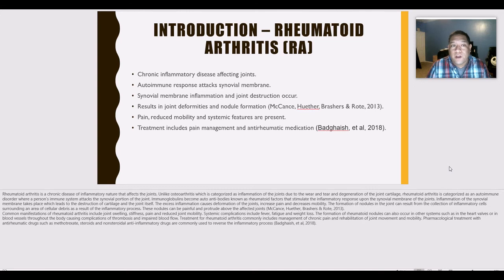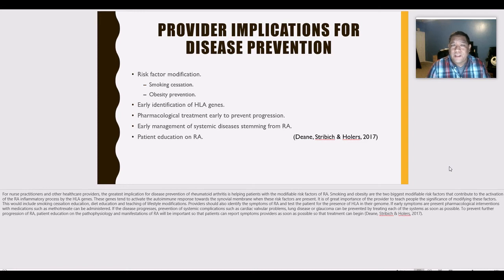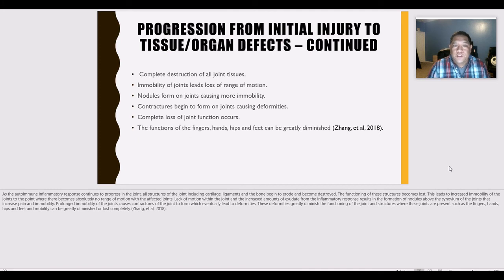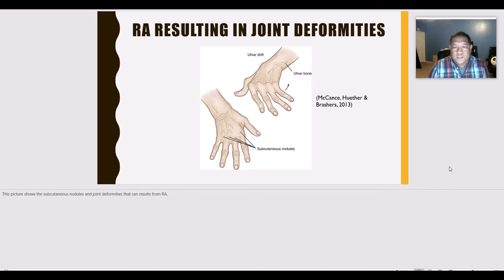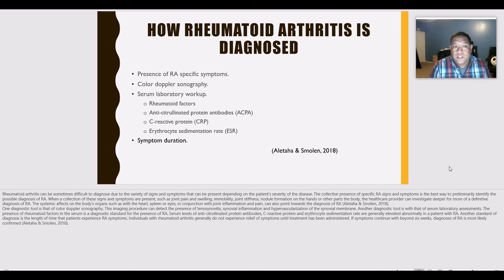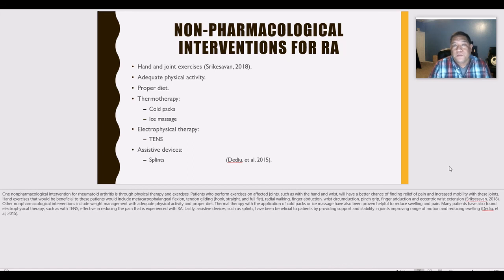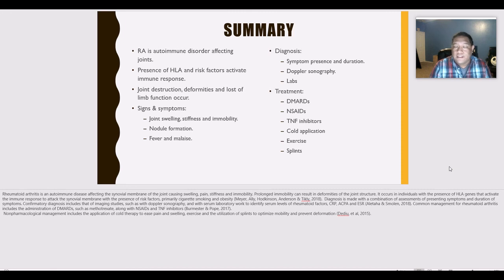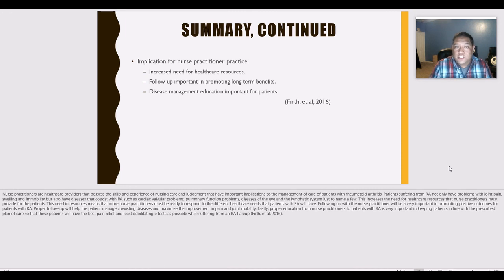Rheumatoid Arthritis Presentation for MSN - FNP Program 2/18/2018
This is my video presentation for my nurse practitioner program at Chamberlain Coellge of Nursing.